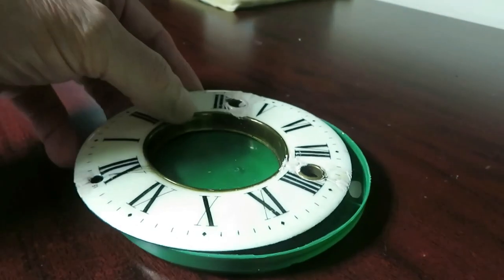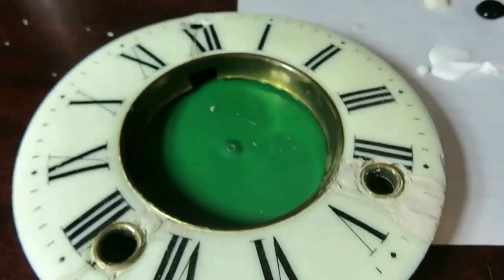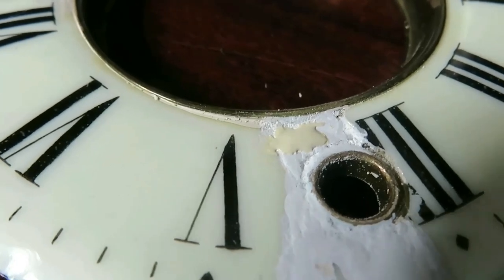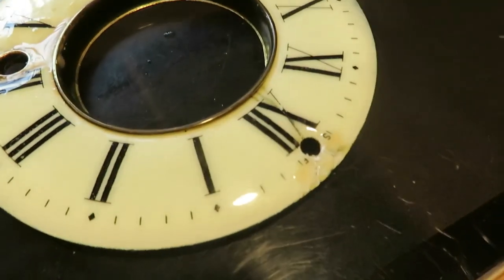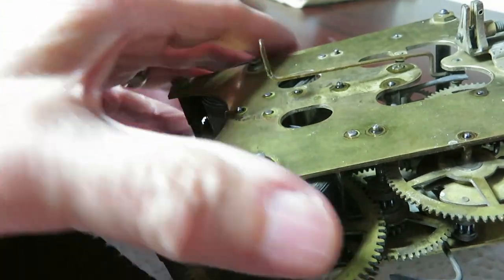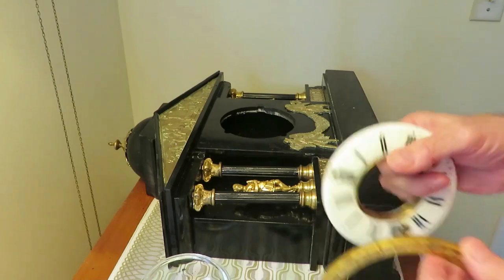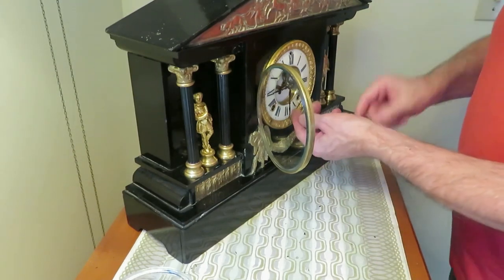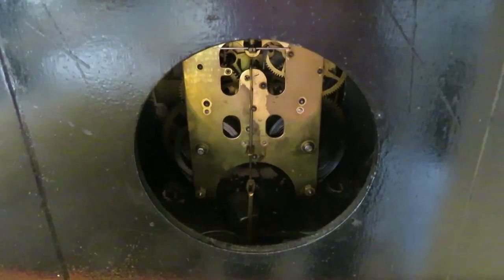Basic Repairs to a Victorian Clock Part 4 concludes the overhaul & reassembly of a black slate clock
Basic Repairs to a Victorian Clock (Part Four) concludes the overhaul of a black slate clock which includes the finishing of chipped or missing porcelain; sanding, paint tinting and staining. It also demonstrates oiling the working parts and finally clock reassembly and timing adjustments